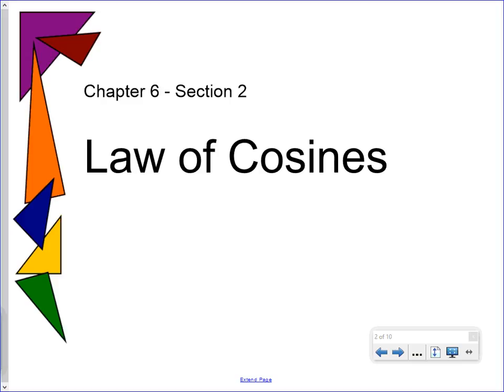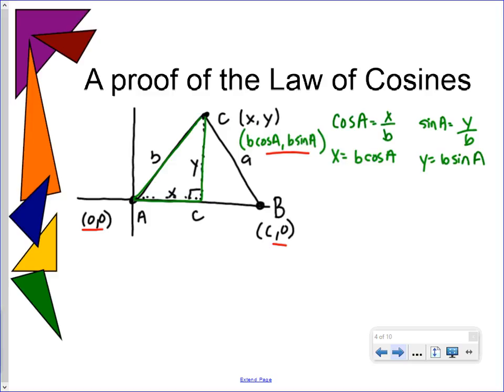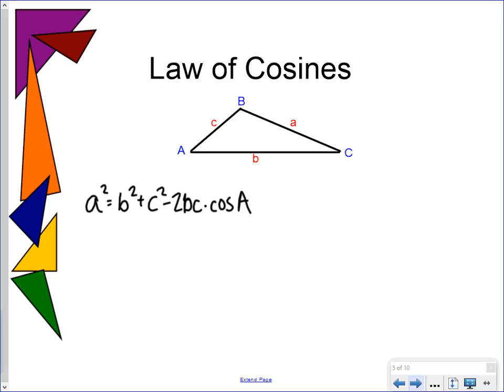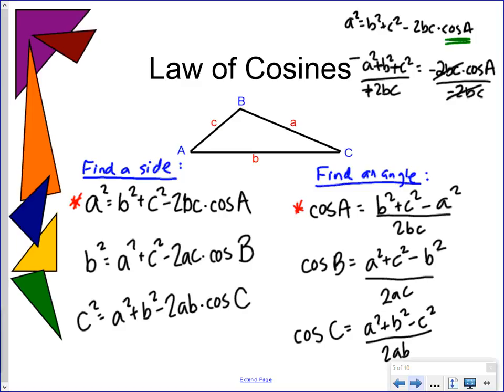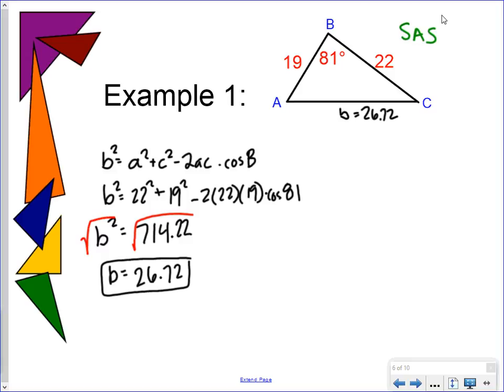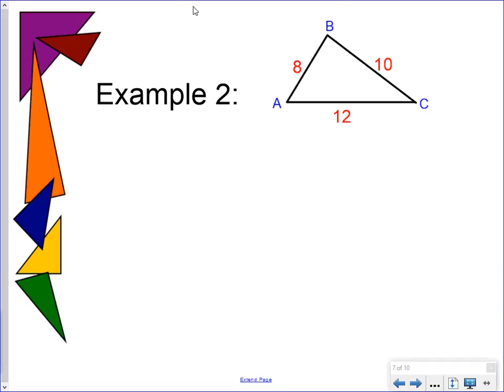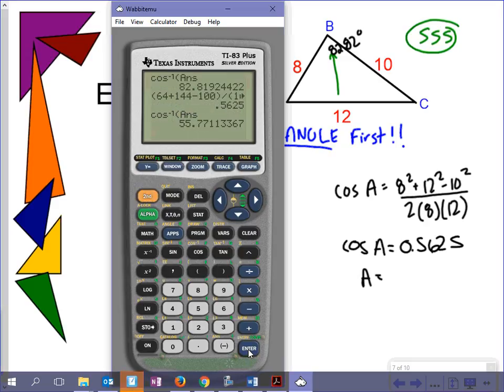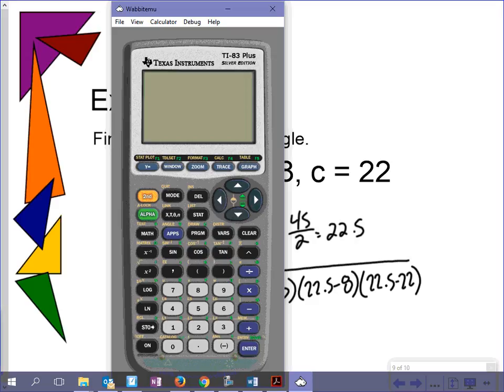Notes 6 2 Law of Cosines